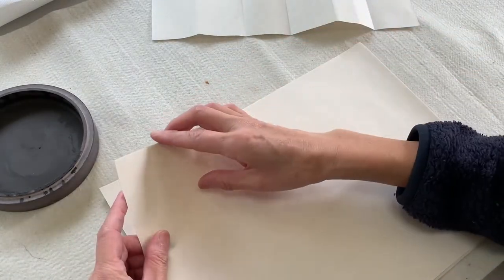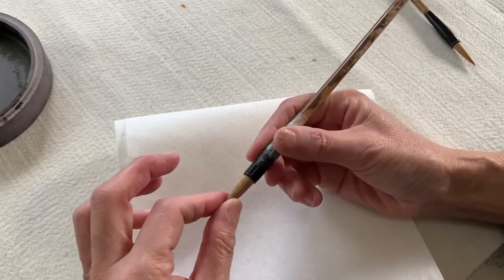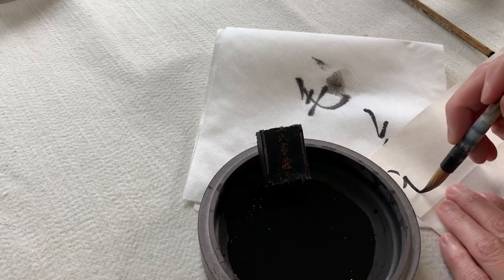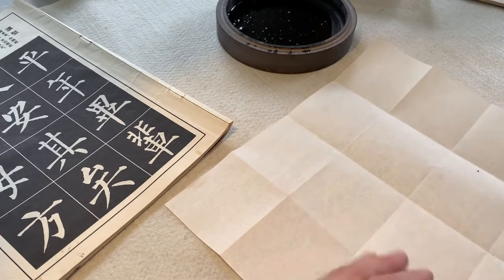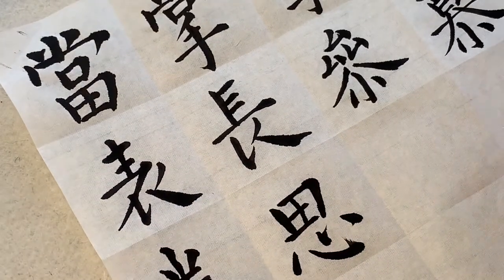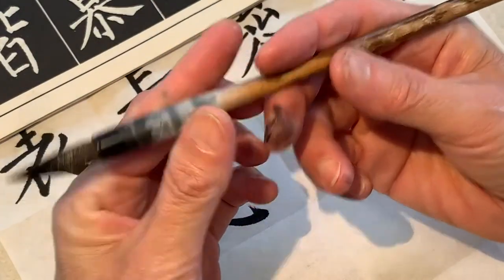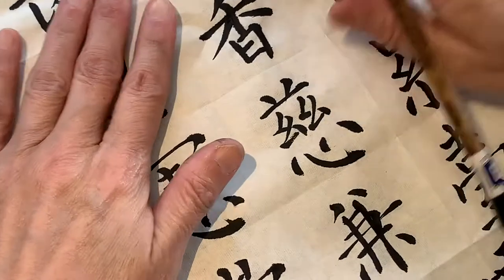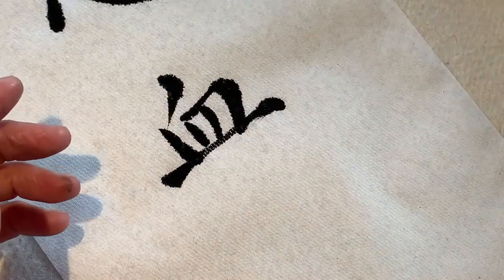Unintentional/Unintended ASMR - Chinese Calligraphy Exercise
Unintentional/Unintended ASMR - Crafts

Awesome and unintentional ASMR gems.